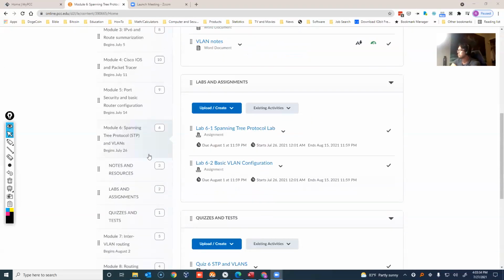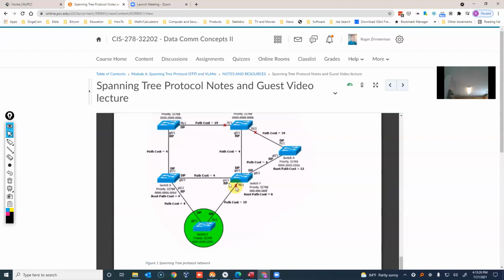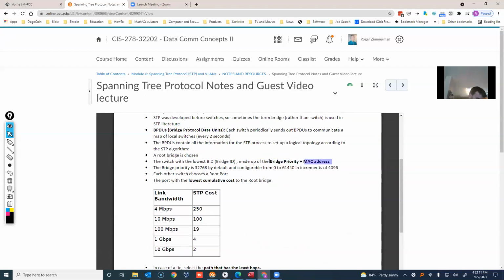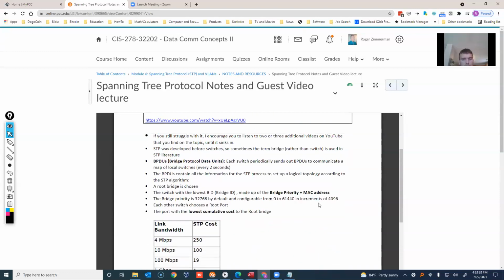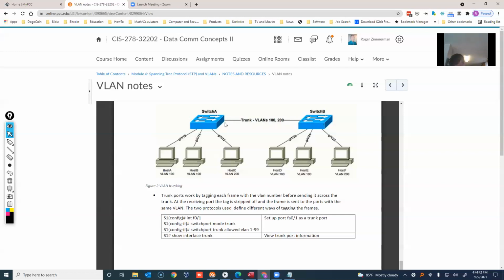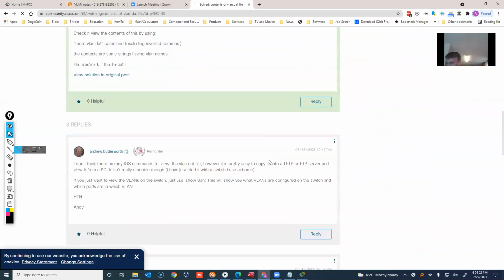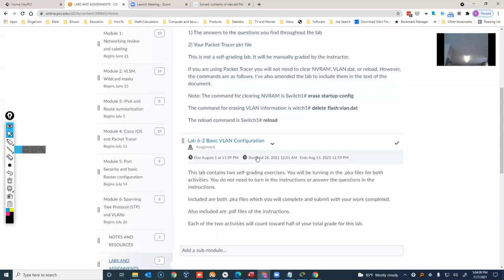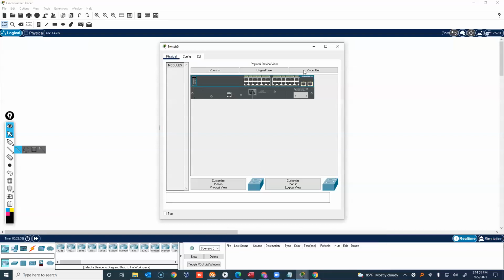CIS278 Zoom session 7-27-2021